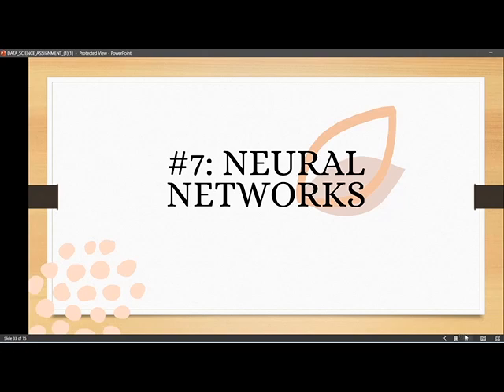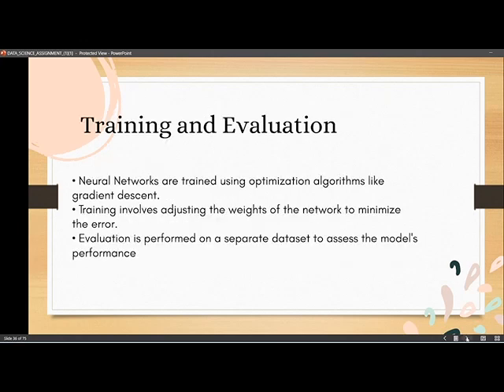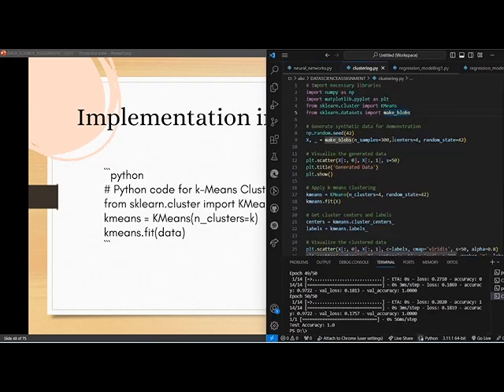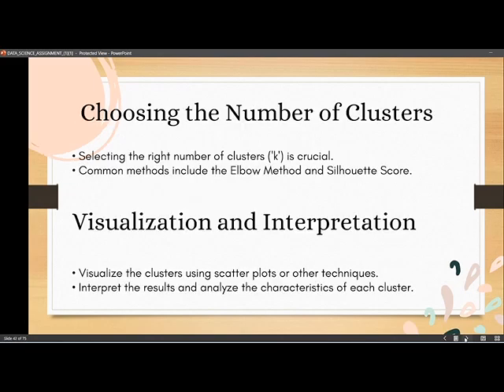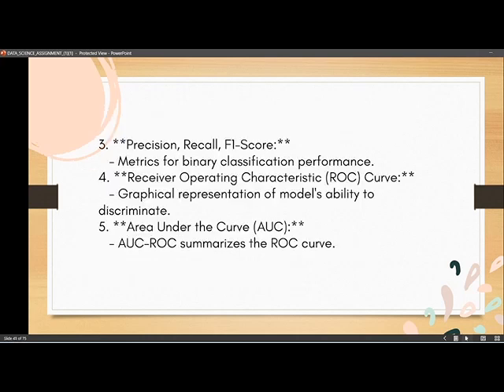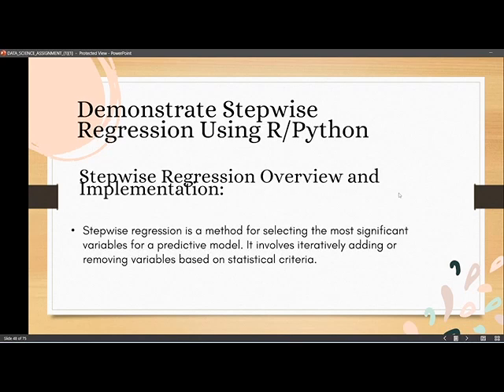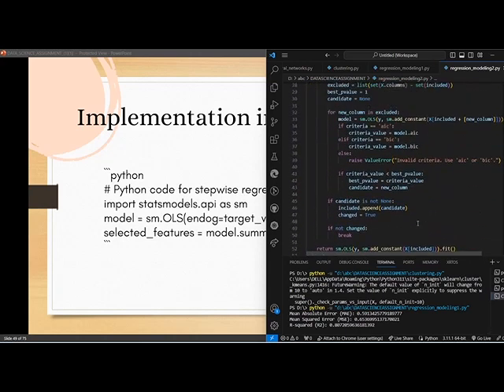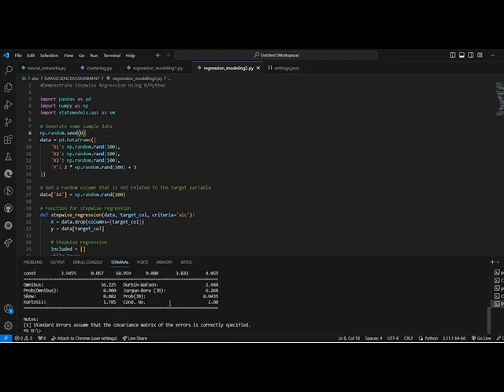DATA SCIENCE ASSIGNMENT | VIDEO - III | MTECH (IT)-5TH SEM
DATA SCIENCE LAB ASSIGNMENT
IT-2K21-17